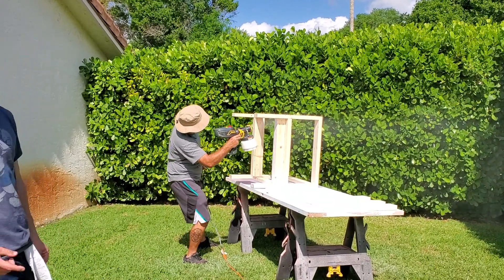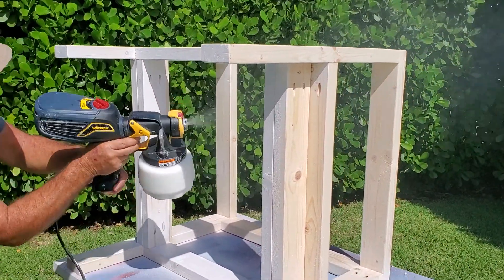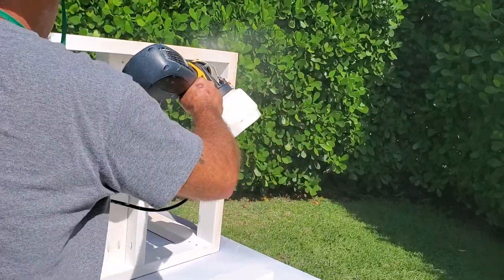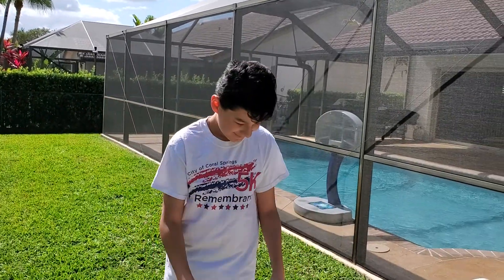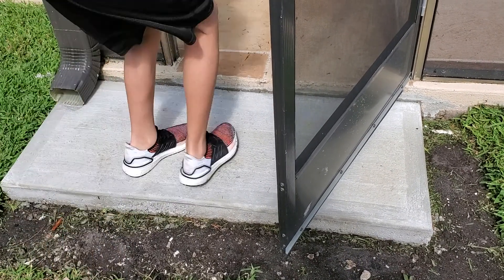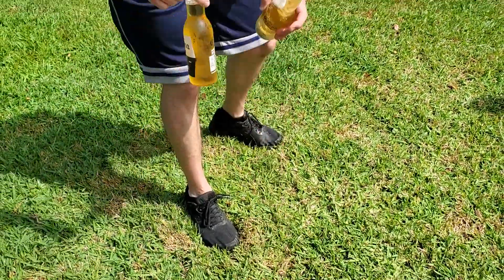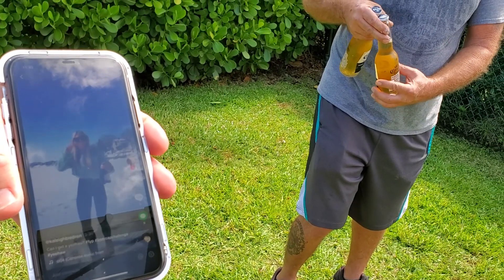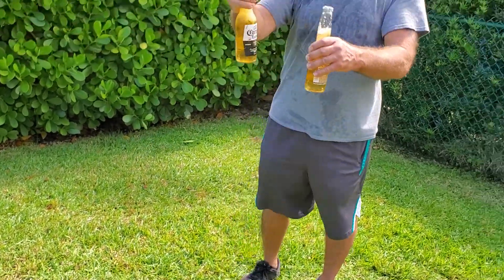Das Garage Patio Furniture Painting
Doug is Painting the patio Furniture Don built while enjoying some Coronas.